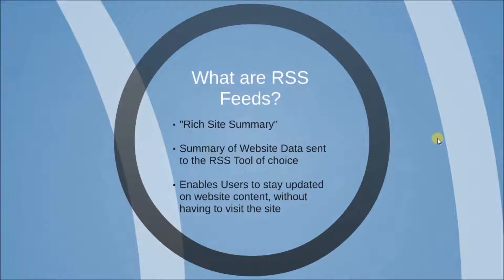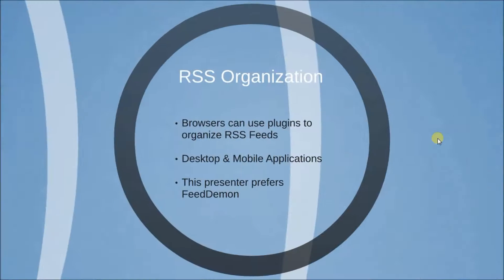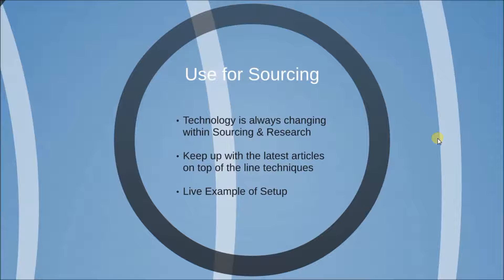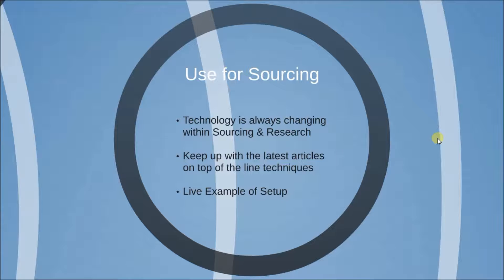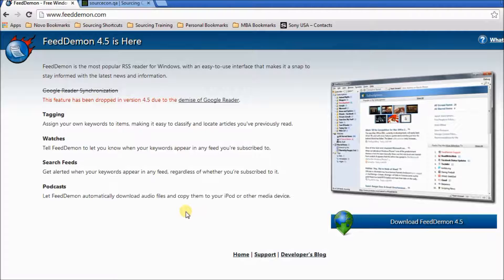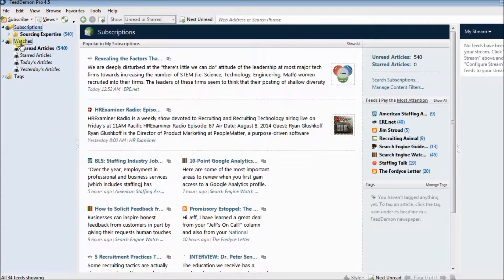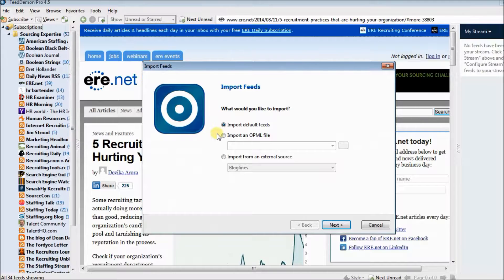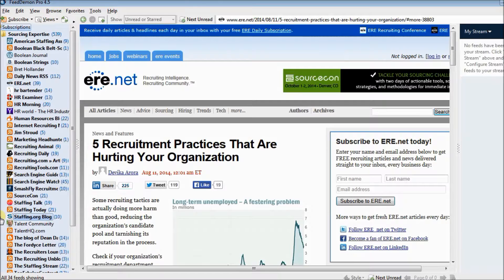FeedDemon Tutorial: RSS Feeds for Sourcing & Research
STEPS TO INSTALL FEEDDEMON:

* Within FeedDemon, click on file - then import - OPML File.  Select the downloaded file to import.

Organize your feeds as you see fit!  Enjoy the latest news and posts in sourcing & research

Thanks to Dean Da Costa for the list of RSS sites.  Connect with him and other great sourcers at SourceCon.QA

About the Novo Group:

The Novo Group, Inc. is an integrated corporate recruitment advisory firm that helps organizations attract top talent by leveraging a proprietary recruitment framework designed to raise quality of hire metrics while decreasing enterprise recruiting costs. Novo delivers these customized recruitment solutions with one of the most effective teams of wickedly smart recruiters in the country. Because of Novo's unique hourly pricing model, Novo's clients hired over 1300 professionals in the last three year with over 50% of the candidates being passive and a cost per hire of less than half of the traditional search firms.  Novo is a national company headquartered in Milwaukee, WI with offices in Chicago and St. Louis and a remote workforce in Arizona, California, Pennsylvania, and Texas.
feeddemon review,feed demon review,feeddemon,feed demon,tutorial,how to,rss,rss feeds,podcasts,podcast,review